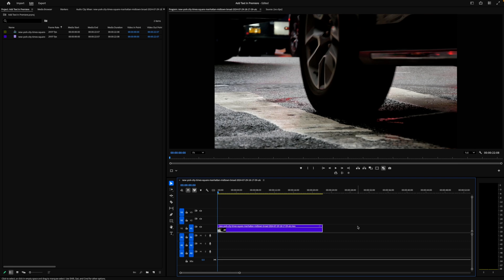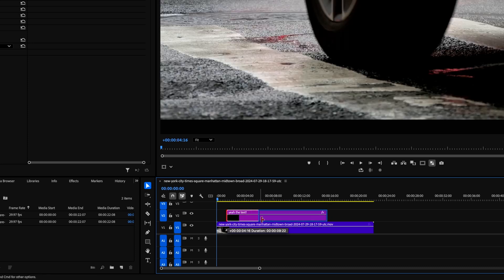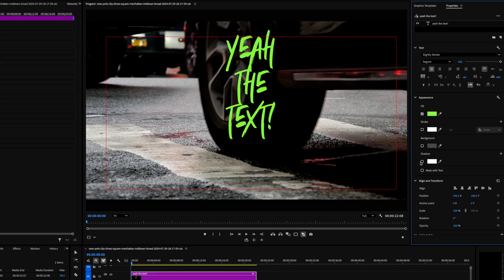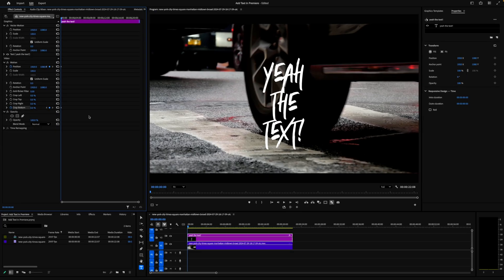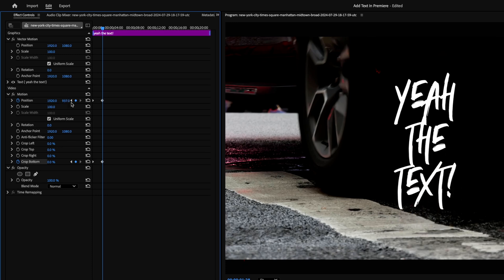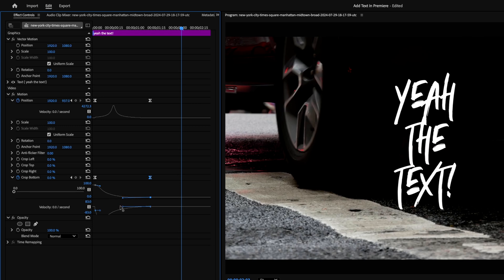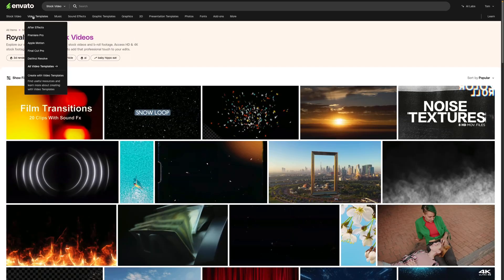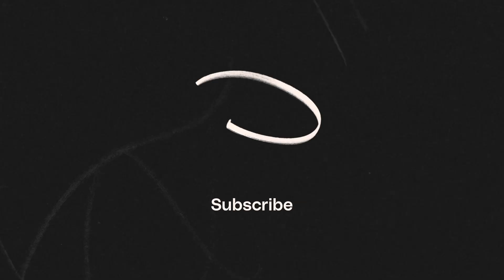How to Add Text in Premiere Pro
Adding text in Premiere Pro is super easy! We’ll walk you through the basics—from typing it out to adding simple animations—so you can make your edits look more polished in no time. Let’s get into it!

00:00 - Introduction
00:07 - Accessing the Edit Workspace
00:13 - How to add text with the Type Tool
00:50 - Customizing text
01:14 - Positioning and moving text on the screen
01:19 - Text animation
01:47 - Adjusting speed and curves

CREDITS
Video Creator: Tom Graham
Producer: Joel Bankhead
Video Editor: Tom Graham

Envato—Your one-stop creative asset destination
With millions of quality creative assets across video, music, photos, graphics, templates, fonts, and more - at simple, great value pricing - Envato has got your creativity covered.

Envato Tuts+
Discover free how-to tutorials and online courses. Design a logo, create a website, build an app, or learn a new skill

► Explore Envato's full stack of AI tools, all included in your subscription